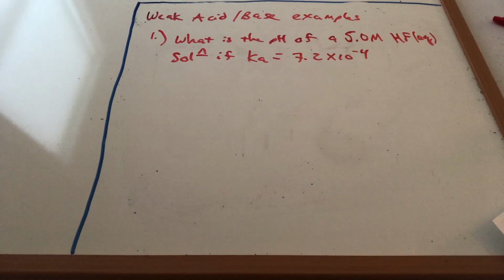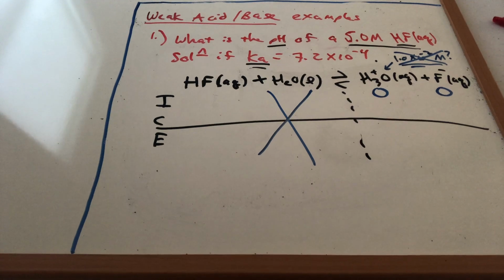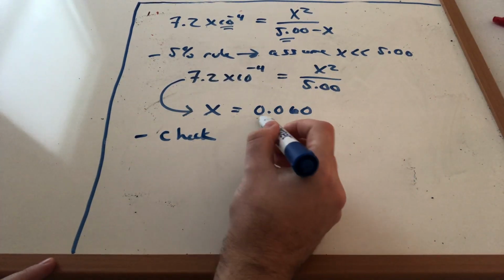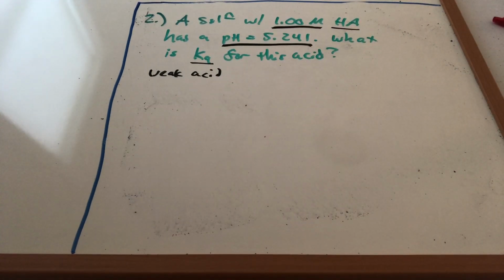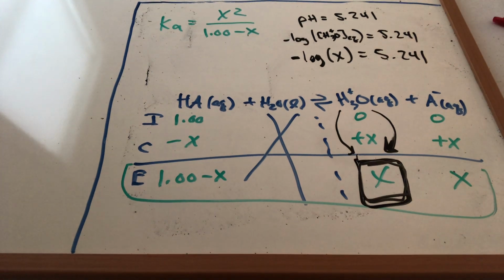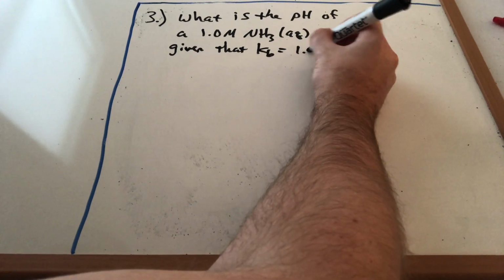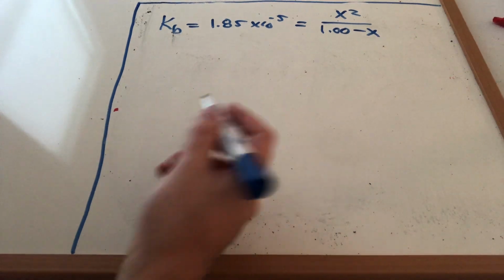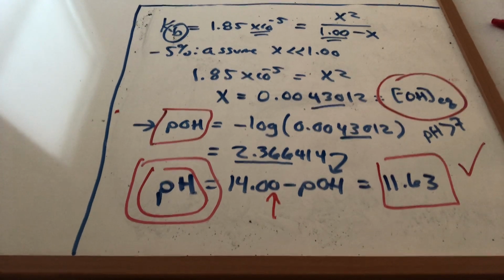4-weak acid/base examples